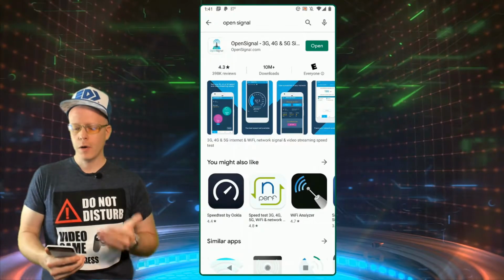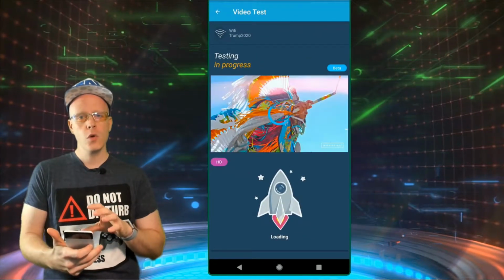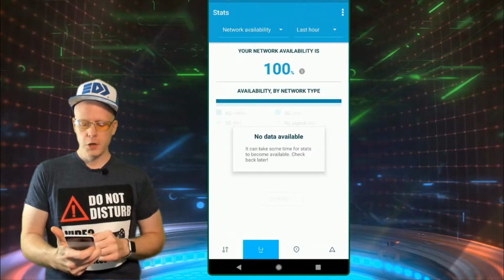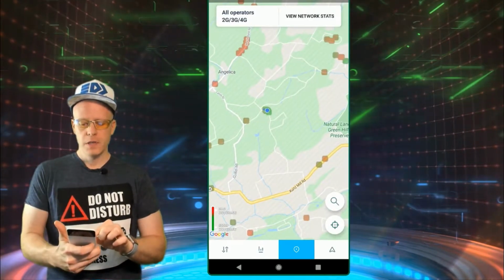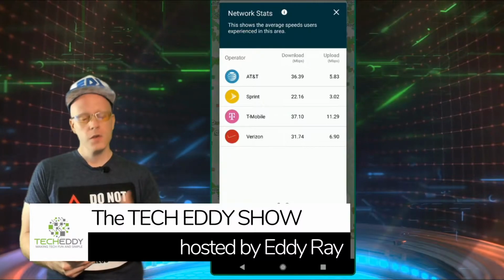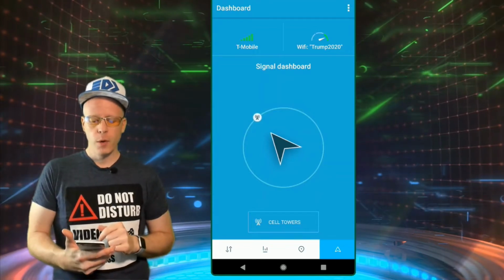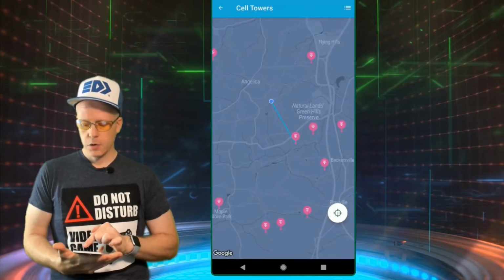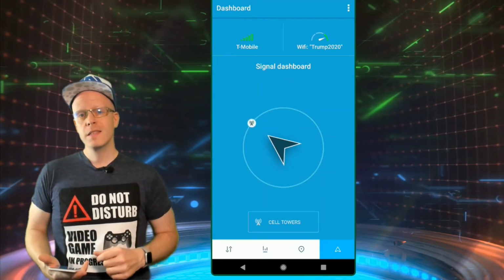OPEN SIGNAL APP TUTORIAL AND OVERVIEW! TEST CELLPHONE SPEED, LOCATE TOWERS, & MORE! ANDROID APP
In this episode of the TECH EDDY SHOW, Eddy gives a full overview and tutorial of Open Signal! A free app on Android that tests your cell connection speed, which tower you're connected to, data coverage, and more! Available in Google Play and the App Store.